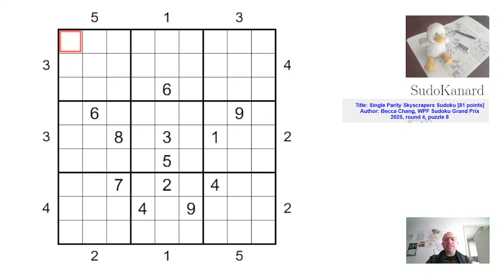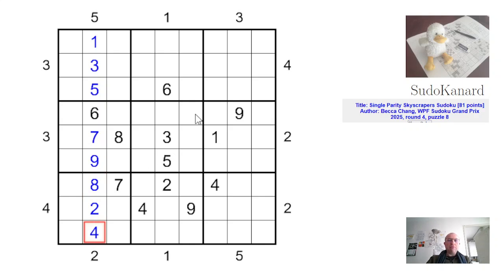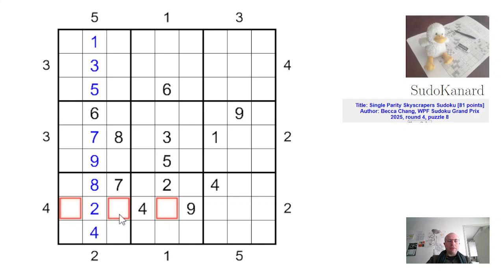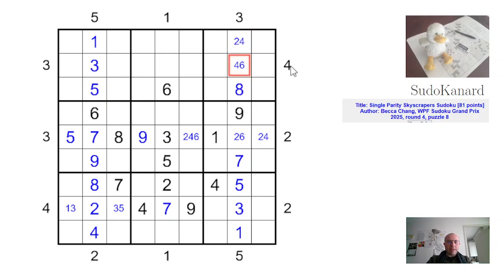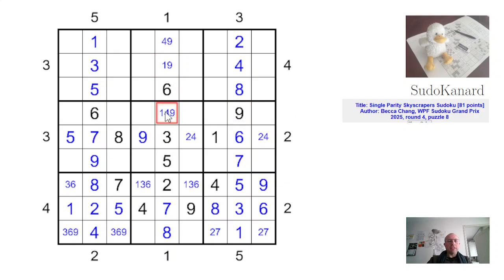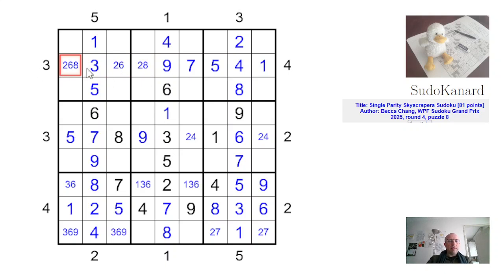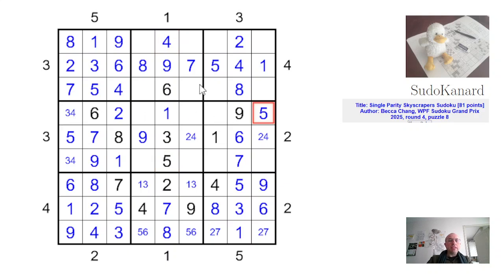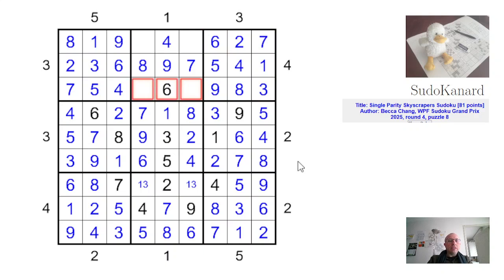[Eng] Single Parity Skyscrapers Sudoku, by Becca Chang (WPF Sudoku GP 2025, round 4, puzzle 8)